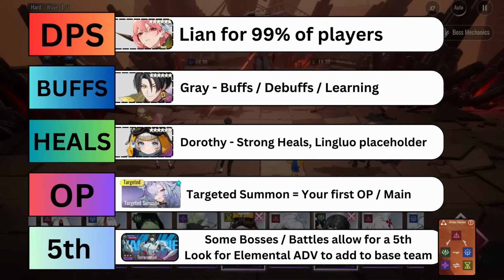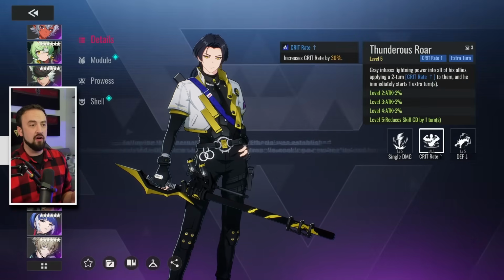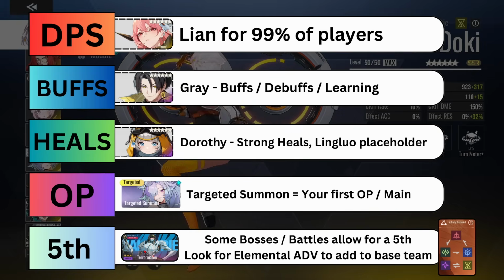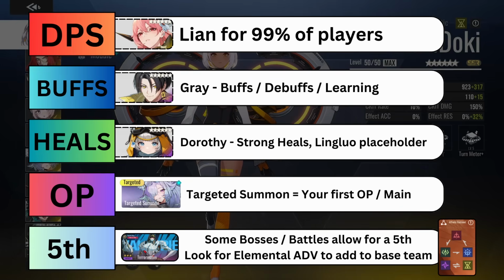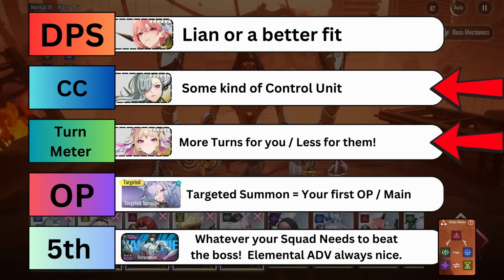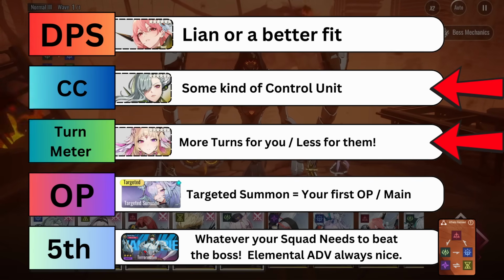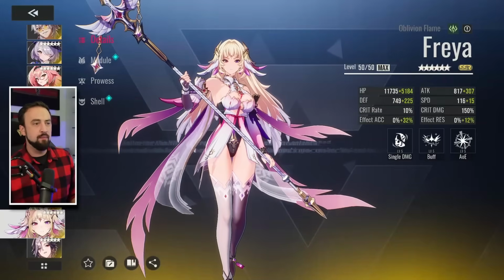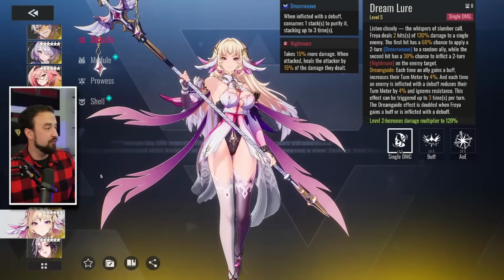ETHERIA RESTART TEAM BUILDING 101: Early and Mid Game Team Building Guide!!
Join myself and everyone who is anyone in the upcoming Etheria:Restart beta on May 8th!